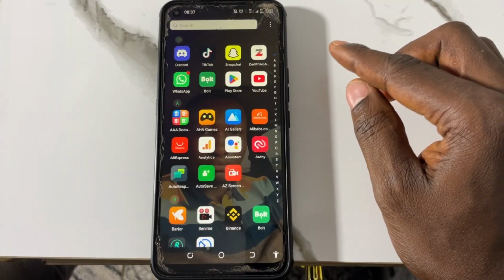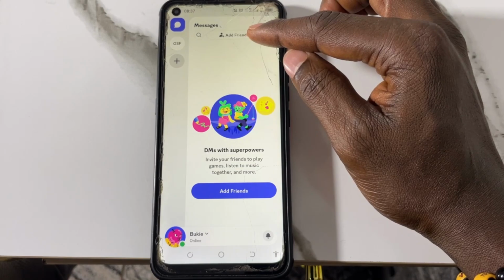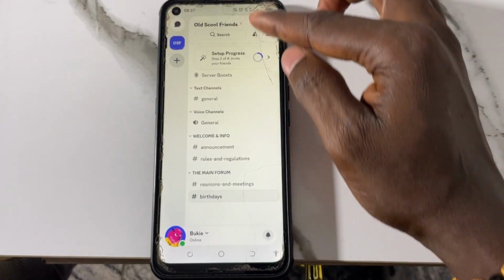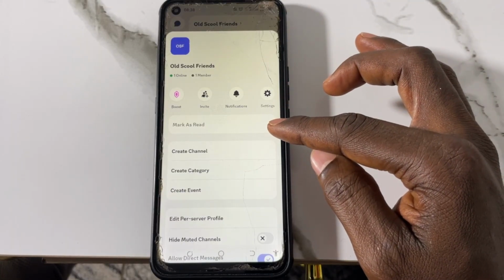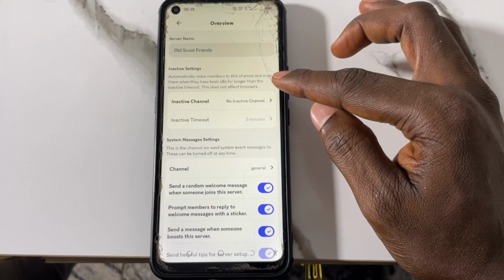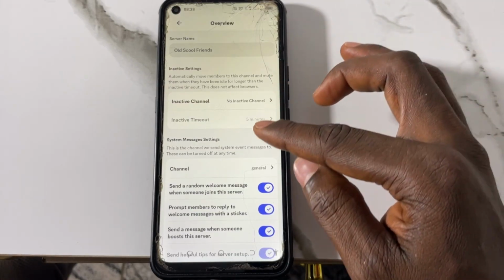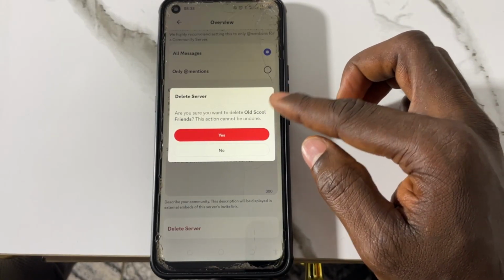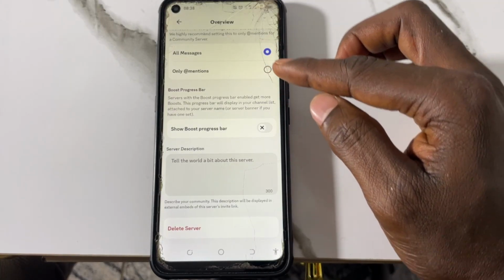How To Delete A Discord Server On Mobile | Step-by-Step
In this quick video, I will be showing you how to delete a Discord server on mobile that was created or made by yourself. This tutorial was done using android phone. You can also use the same steps on iPhone.

WARNING:
Deleting a Discord server will permanently delete your server, including all the messages, categories and channels you've created. Therefore, it is important you have a backup of all important files before proceeding to delete.

In case you want to also learn how to make a Discord server, you can watch this:

How To Make A Discord Server On Mobile 2026 | Create Categories & Channels.